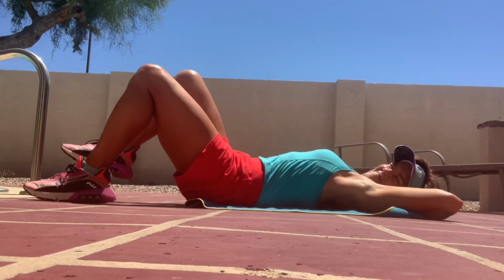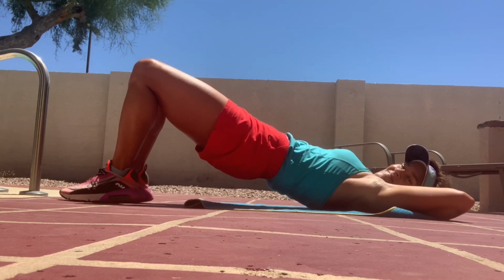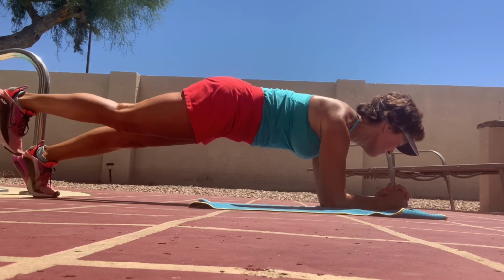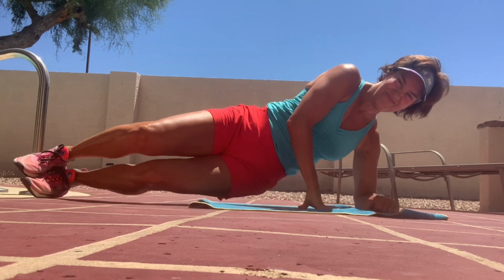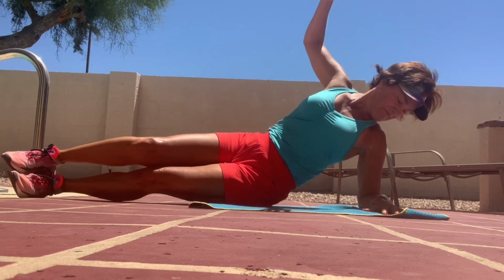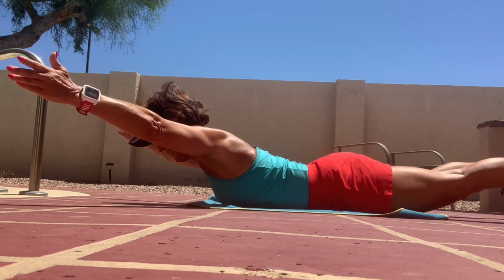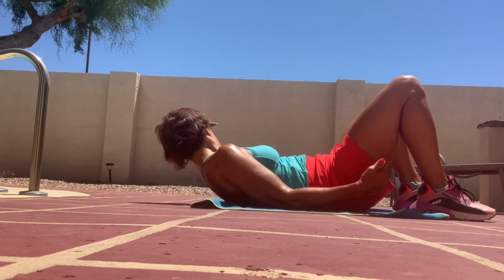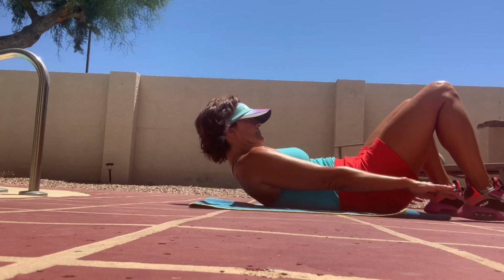4 Minute Core Workout for Women Over 50 | Avoid Back Pain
Prevent back pain with exercises that replace risky crunches and sit-ups. Exchange neck pain and lumbar disk risk for safe, sane options that work and provide flat belly results.

Are you ready to feel your best and tired of settling for less?
Get the ultimate list of habits for more ENERGY and VITALITY after 50! You can decide where small changes will make a big difference.

For (10) short videos you can fit into your busy life